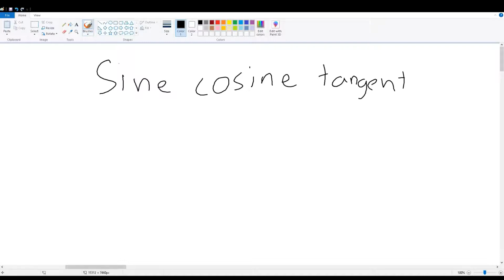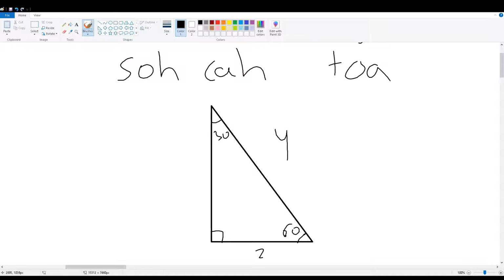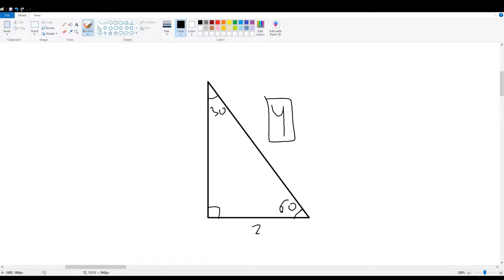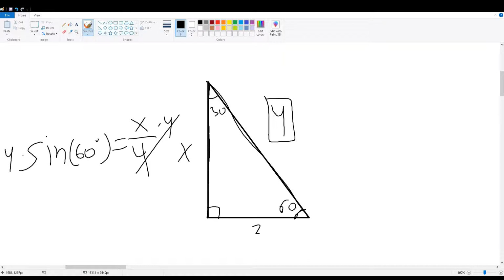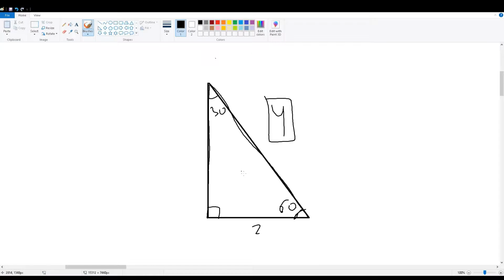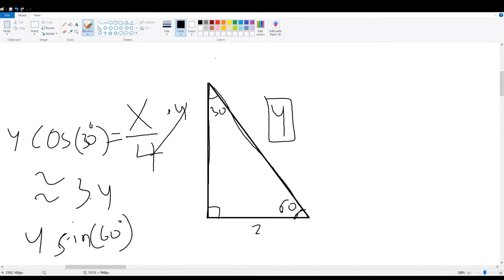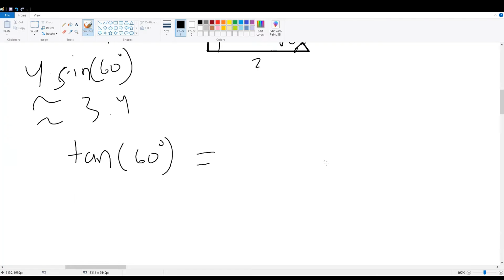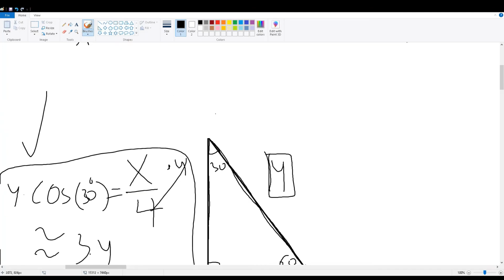LEARN TRIGNOMETRY IN 8 MINUTES!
In this video, I will teach you the basics of trigonometry. You will learn what sine, cosine, and tangent mean. I will also give you a very cool way of memorizing these trig functions if you want too.